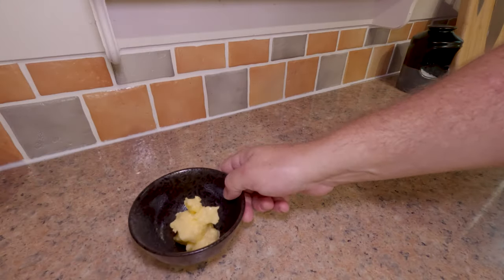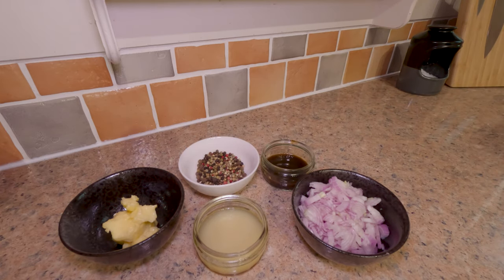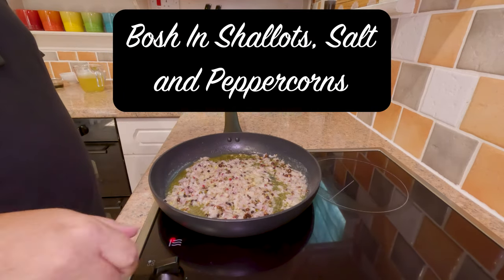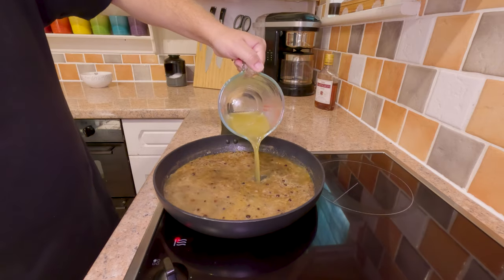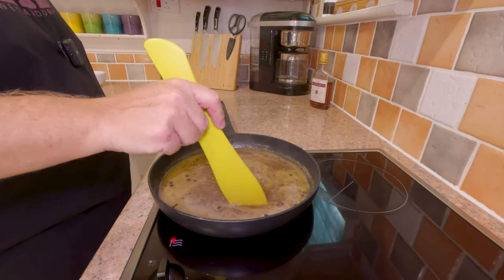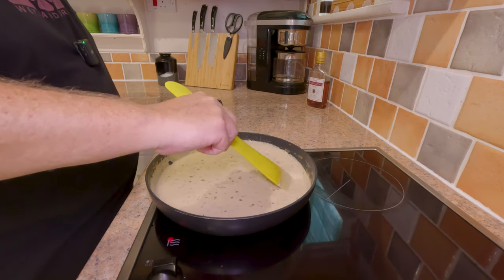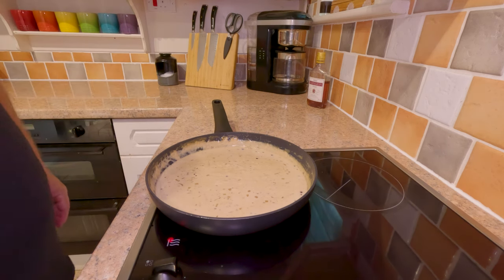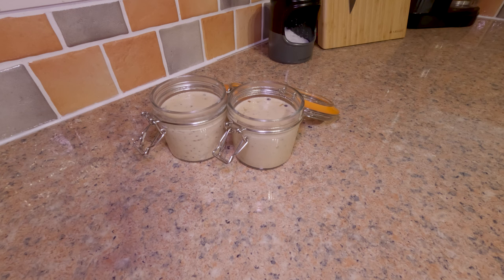How To Make Peppercorn Sauce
I made a peppercorn sauce to go with the tomahawk steaks that my mate asked me to cook. I made it a day ahead and stored in the fridge overnight. It's probably the best I've tasted - unlike a lot of generic restaurant sauces or packet sauces, it actually has tons of flavour!

I have to give full credit to Nicky's Kitchen Sanctuary for the recipe - I made double the amount on her list - if you want to check it out, you can find it

As a home chef, I like to see if I can make these recipes and if they are actually any good - this one wins on both counts!

Music Copyright Code: 7UFZSFXX1LXWHXLP